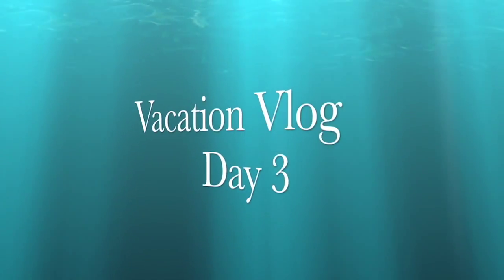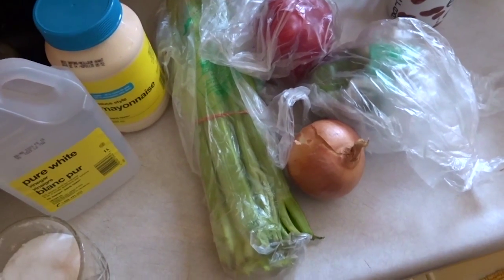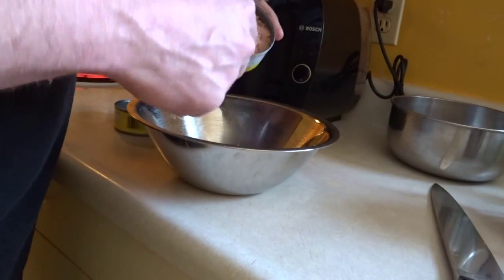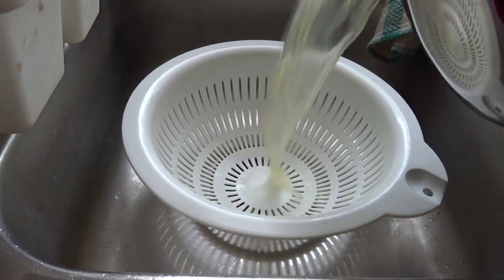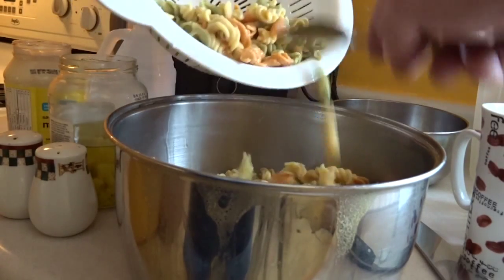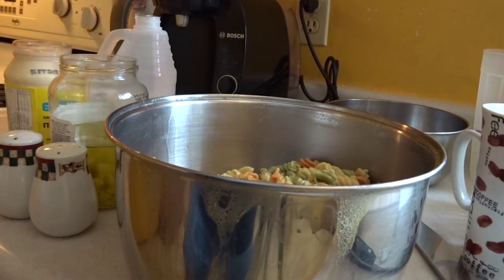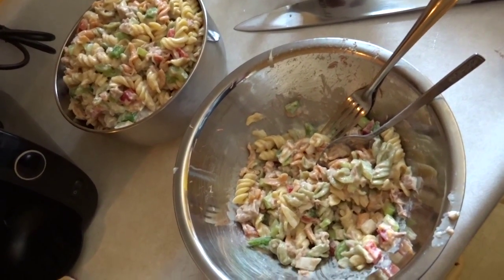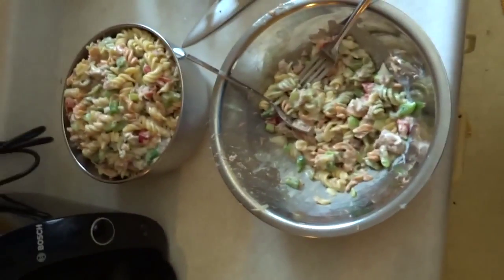Vacation Vlog Day 3 - Cookin' With Tone - Tuna Pasta Salad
Hey guys, here is Vacation Vlog Day 3. Hope you guys enjoy it.